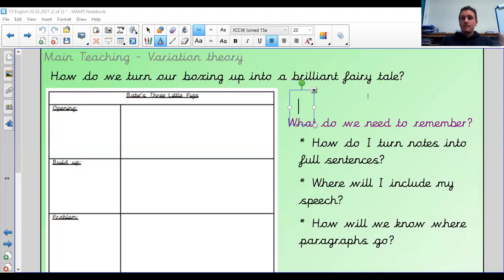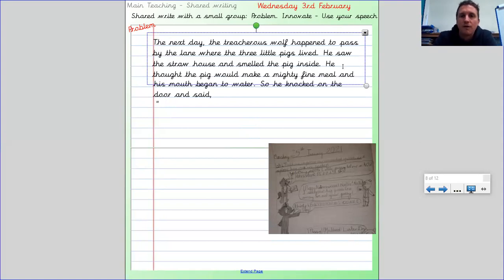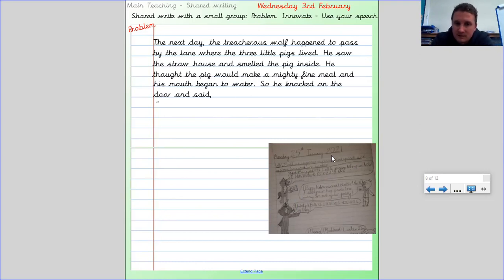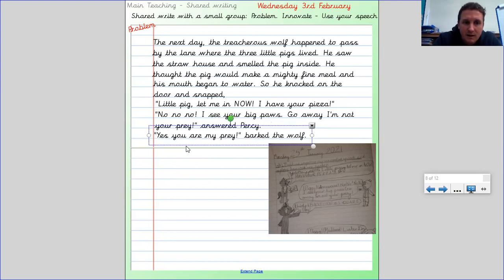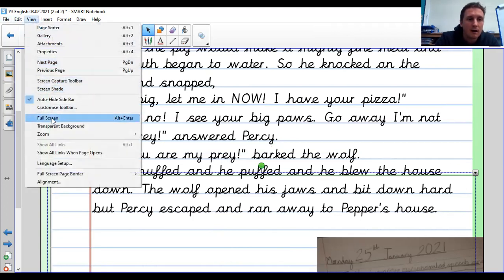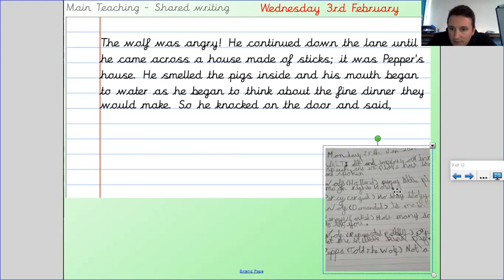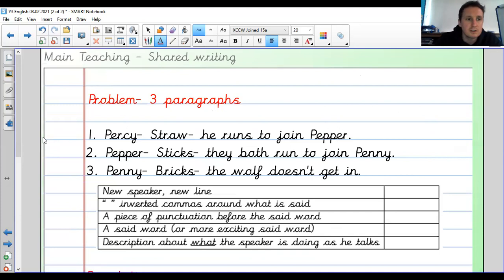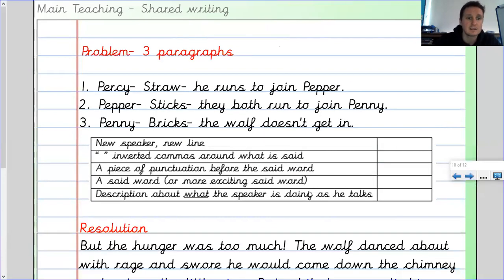Y3 English 03 02 2021 2 of 2